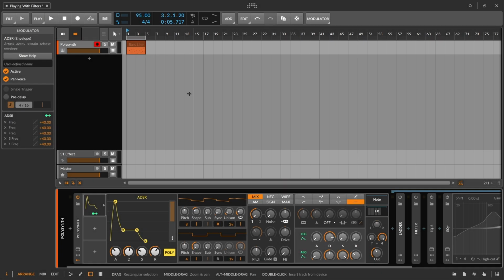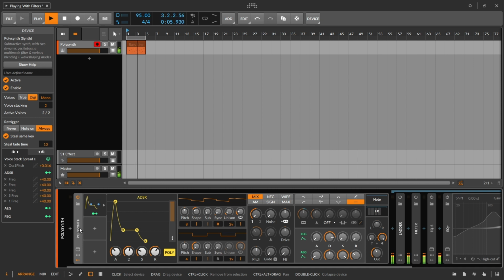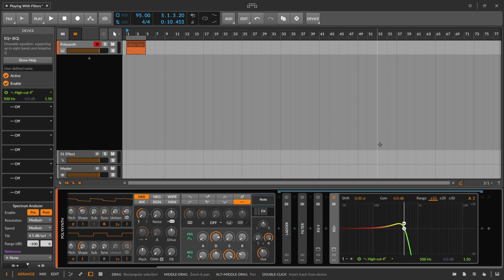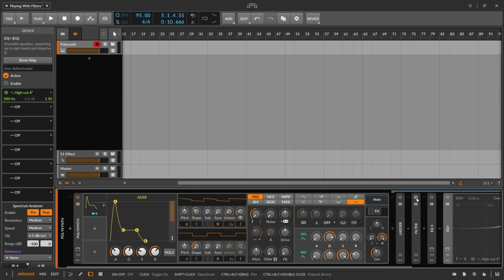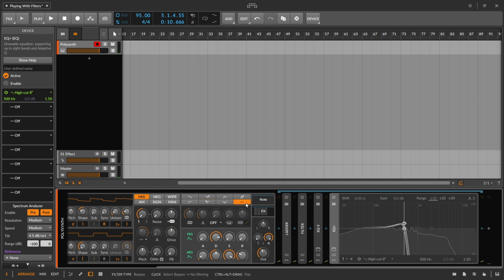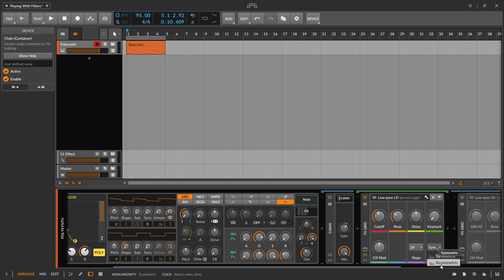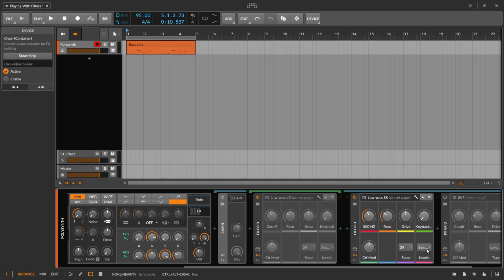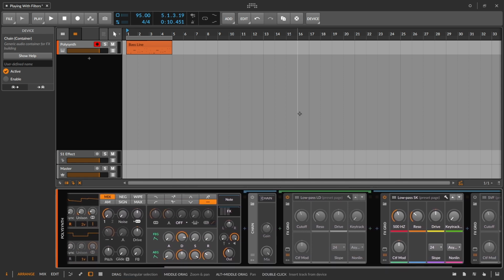Bitwig - Low Pass Filter Shootout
We bring in every Bitwig device containing low pass filters so we can compare and contrast the sonic qualities of each. You may have never considered using the EQ-5 or EQ+ as your low pass filter for a synth patch or automation sweep but after viewing this video you may find it worth experimenting with. This is the sort of thing where you need to take this idea and practice/listen in your own studio to better hear the subtle differences each filter produces. I did not gain match the outputs of each filter device so that is also playing a role in the end result. In most cases you'll probably stick to what's offered internally in your plugin synthesizer but you never know.